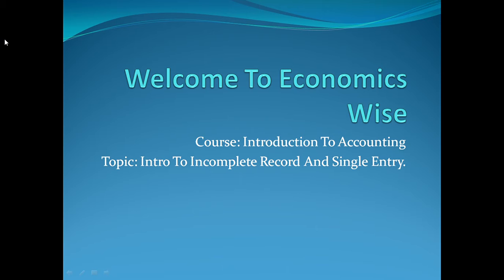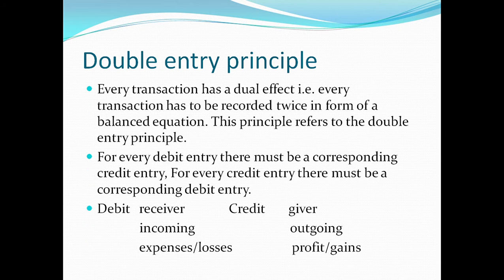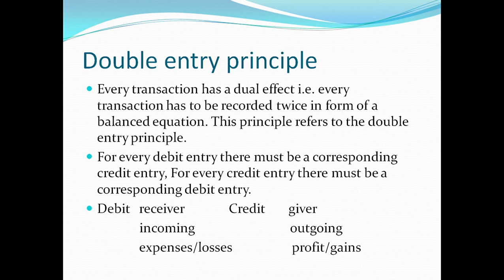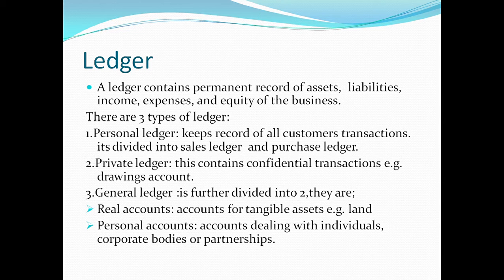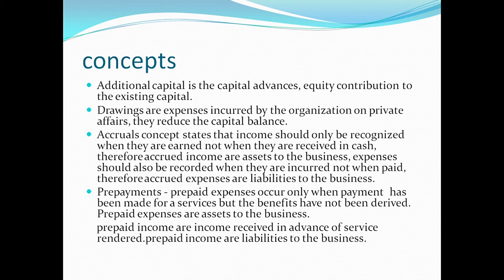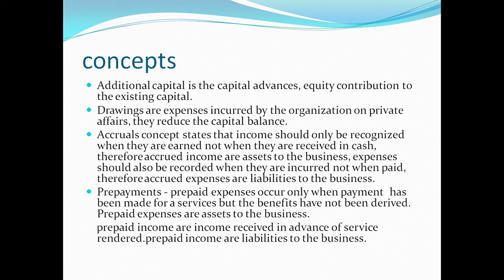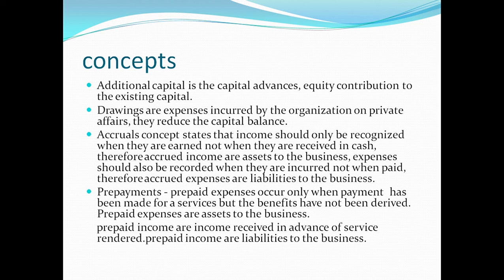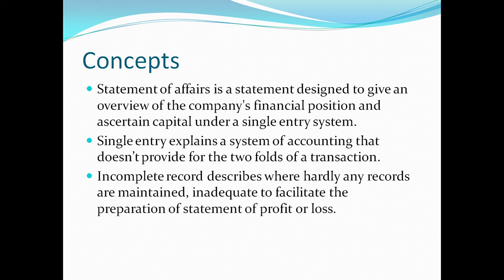Incomplete record and single entry explained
Accounting can be a bottleneck without understanding the basic foundation.
Constant practising and commitment but you still don't understand?!
The foundation for every topic is necessary to keep the student afloat when the boat is dwindling and I'm here to propose a foundation.
Illustration and explanation in simple terms is a big step to conquering accounting problem.
Incomplete and single entry is well detailed to aid further calculation questions.